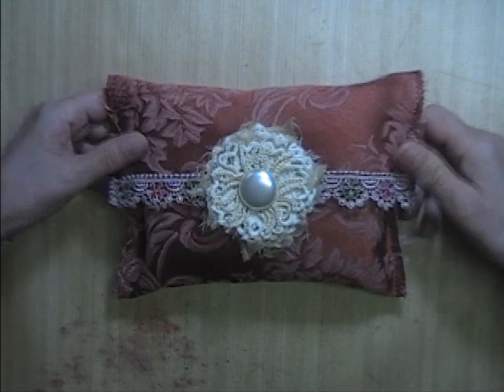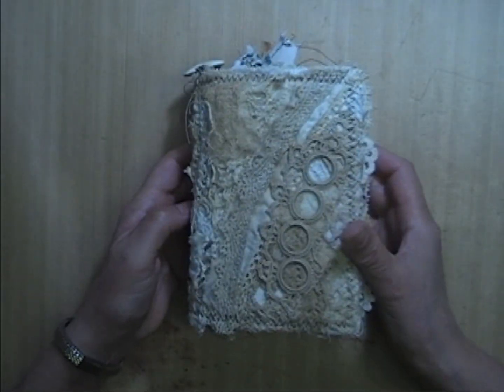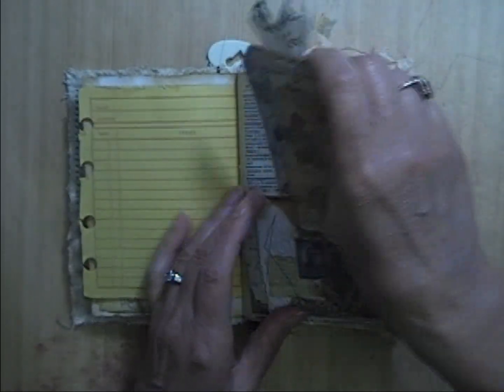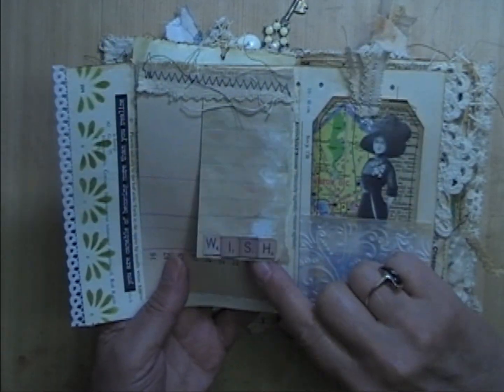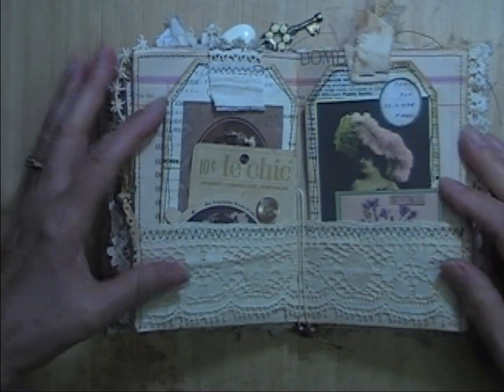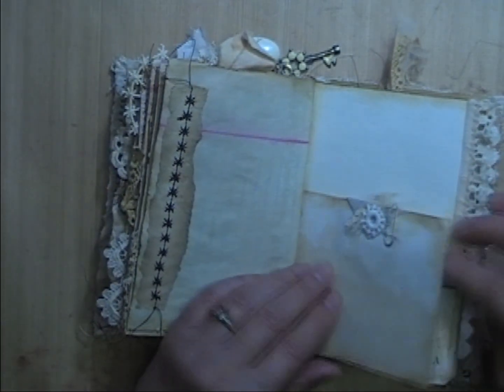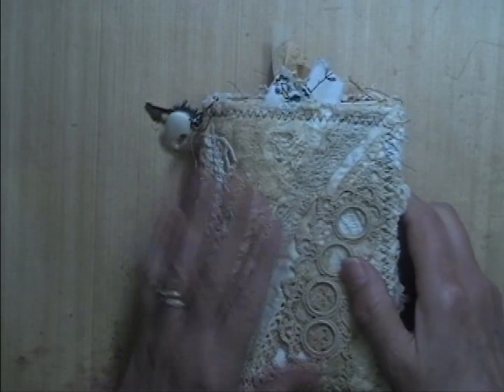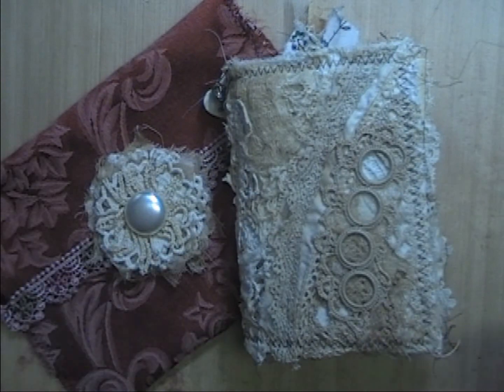Vintage Style Journal Flip Through - Anne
Soft Cover Journal w/Pouch - Anne

***Link to my playlist of other items still for sale. Tell me date of video if ordering from a previous video